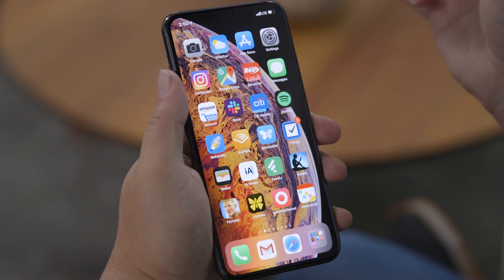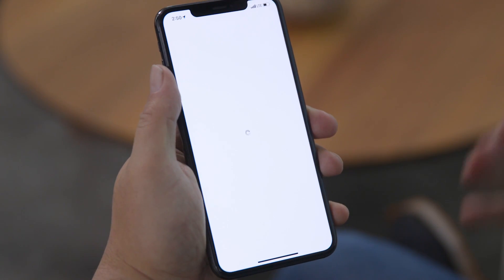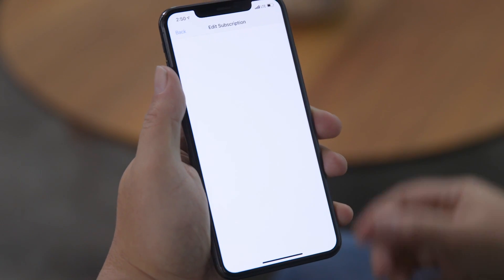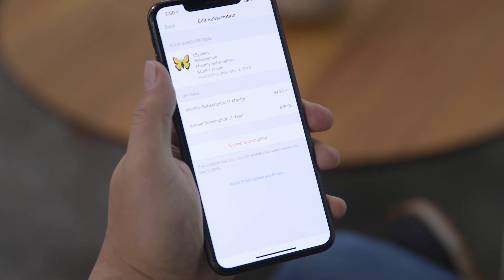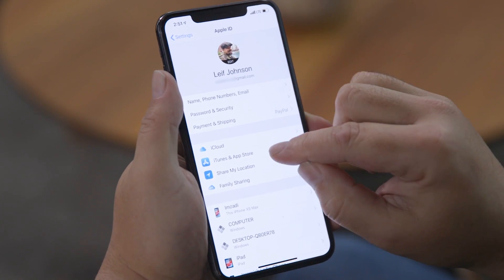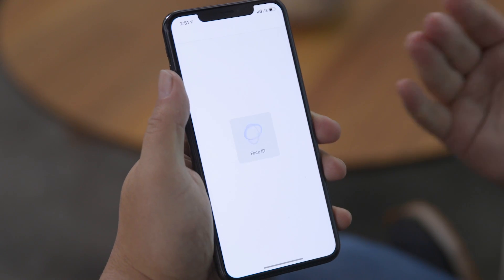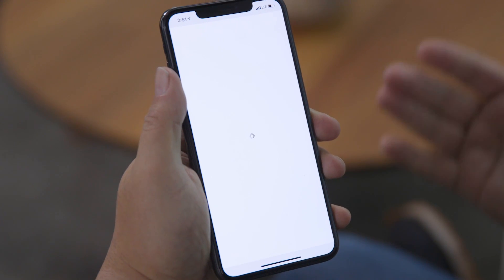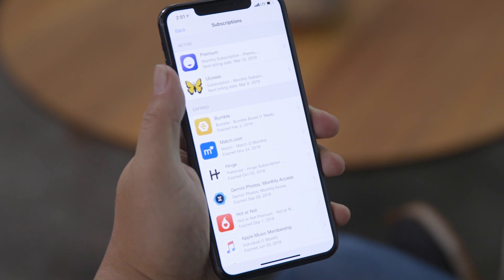How to cancel an app subscription on your iPhone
Apple used to make you delve into depths of the Settings app that you probably never even knew existed when you wanted to cancel an Apple Music or App Store subscription. Fortunately, a recent update greatly simplifies this process. You can still do it either way, though, and in this video, Macworld's Leif Johnson shows you how.

We've also got a text-based walkthrough on the main Macworld